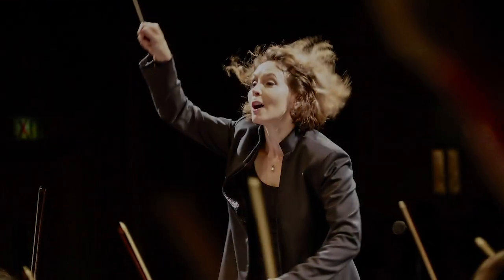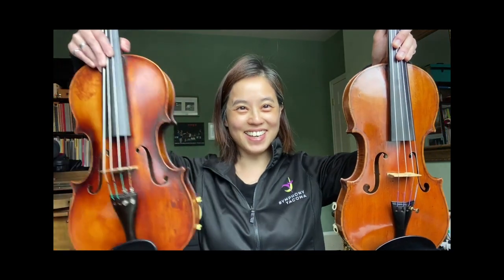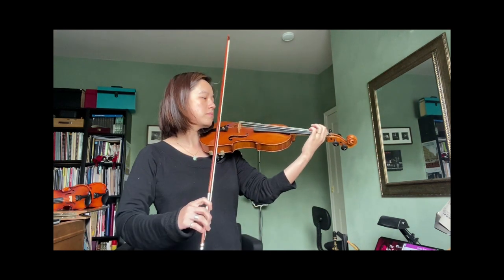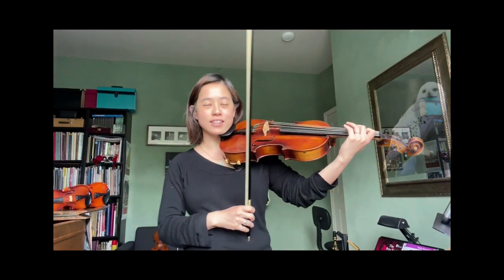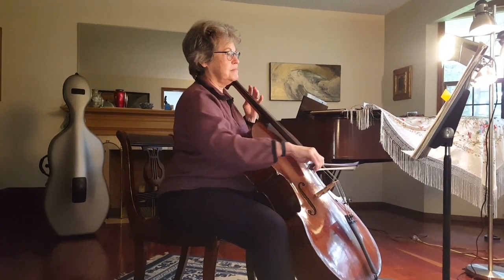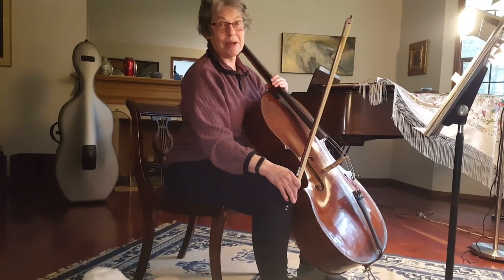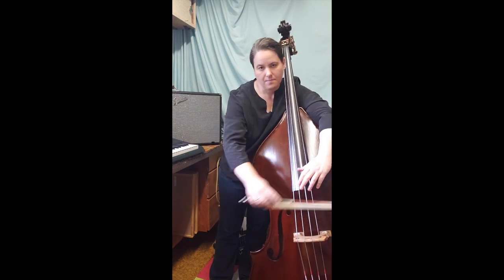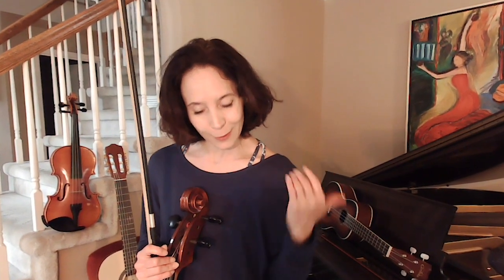Symphony2You - Introduction to Strings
Join Music Director Sarah Ioannides and musicians from Symphony Tacoma for an introduction to the instruments in the orchestra strings family: violin, viola, cello and double bass. This video demonstrates each instrument to help prospective musicians choose their favorite instrument.